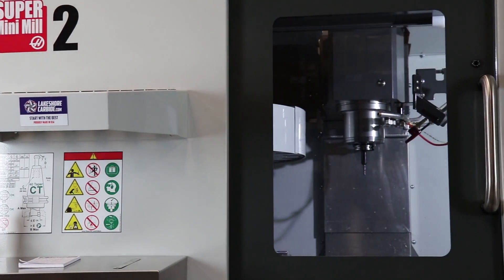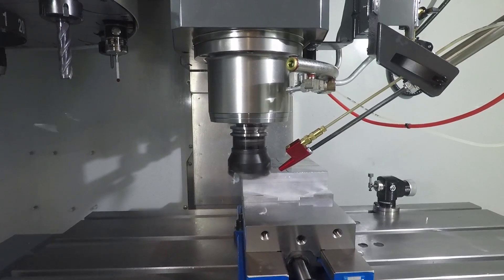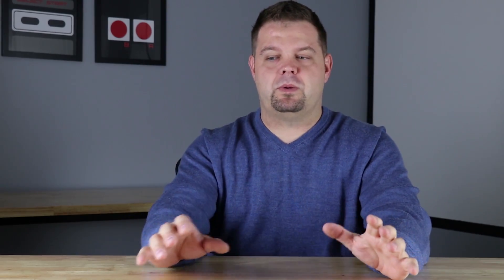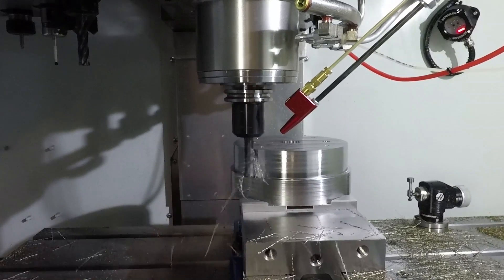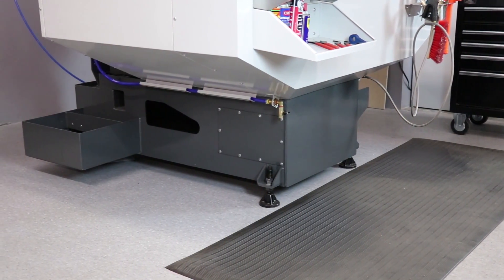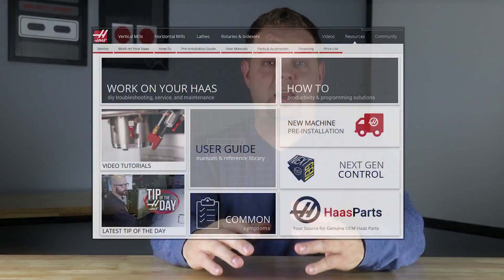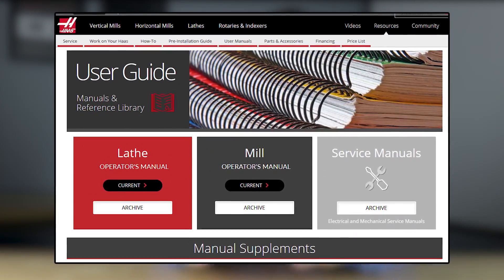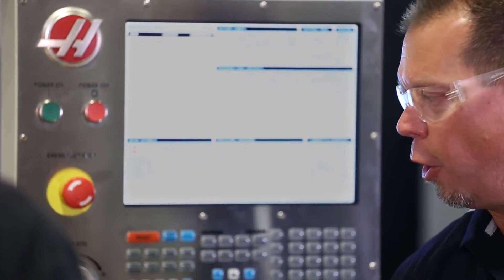HAAS Super Mini Mill 2 - Quick Review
today i share my thoughts on my hhas super mini  mill 2